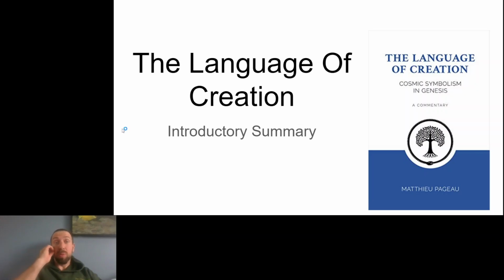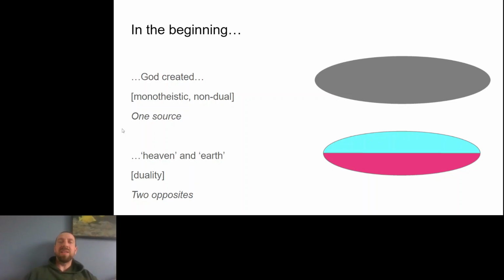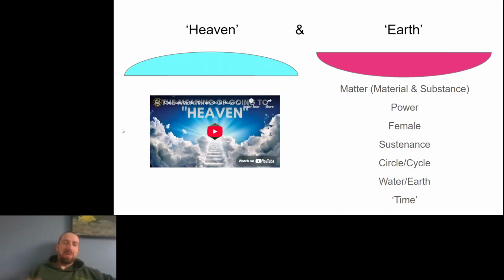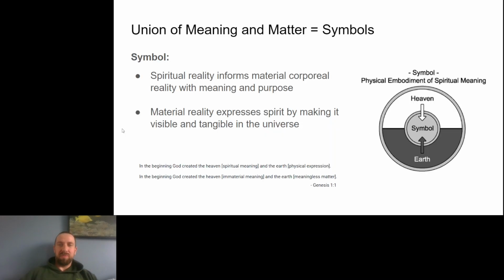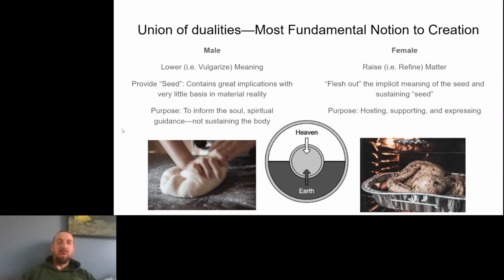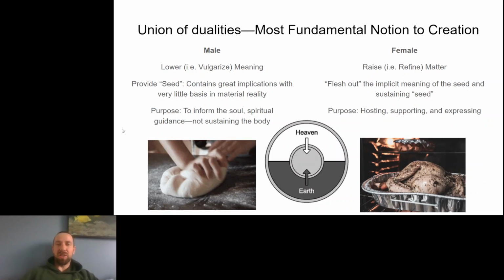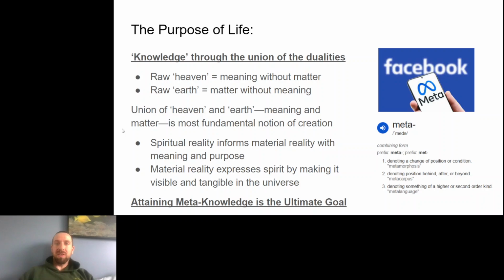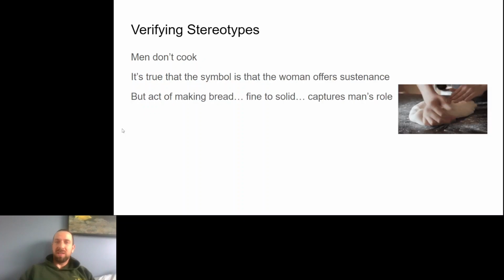The Language of Creation - Preliminary Video